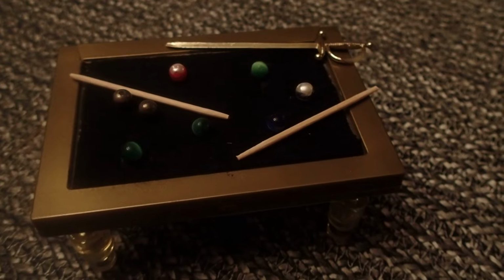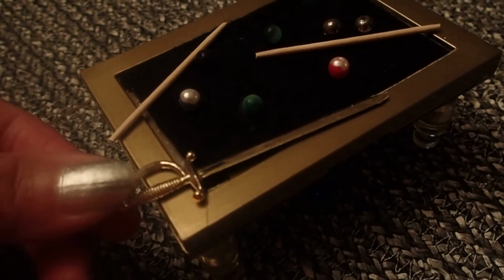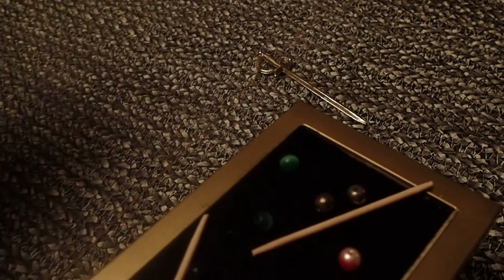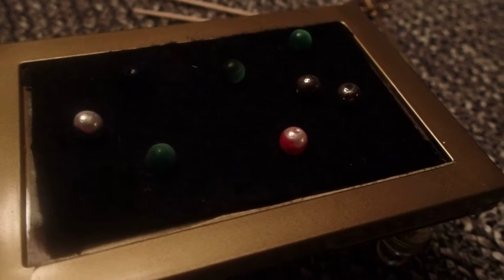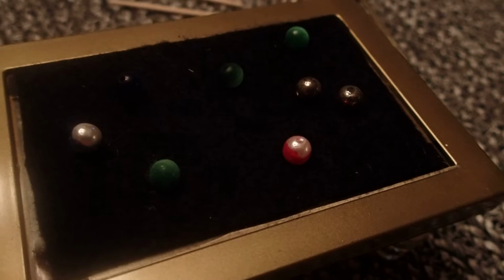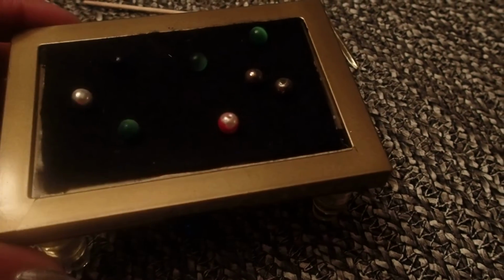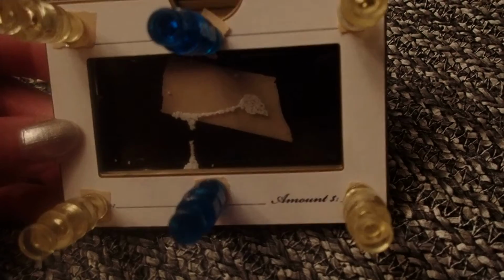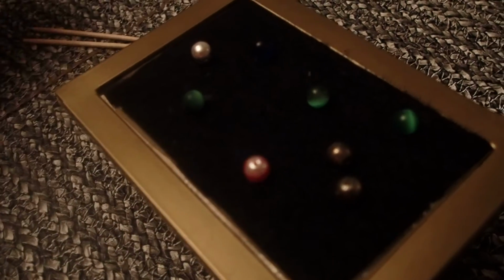DIY Miniature Pool Table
Hi and thanks for tuning!
All you need:
2"x3" Cardholder or Picture Frame
A Piece of Black Felt of Green Felt Preferable
8 Tiny colored beads - Pool table ball colors and one black one.
4 or 12 leg looking magnets (For every Leg, I used two magnets) - Depends on what size your magnets are.
2 Toothpicks - Cut the sharp points